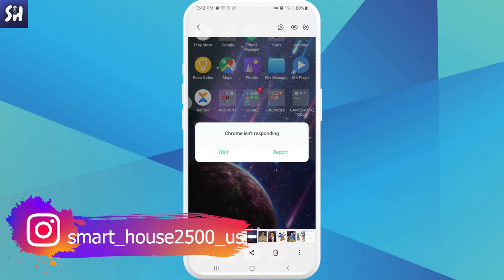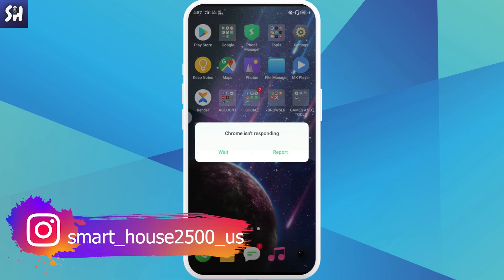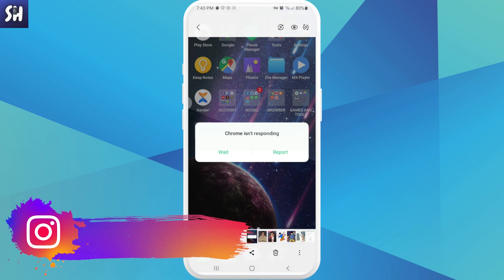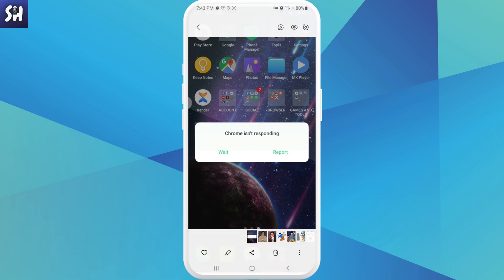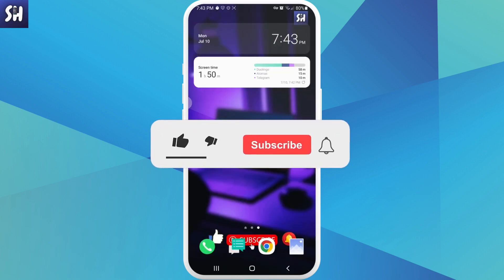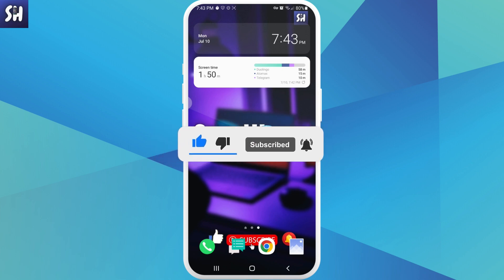What to Do if an App " Not responding" on Android phones? (2023)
Hey guys! In this video I'll show you How to fix if Apps isn't responding on Mobile.